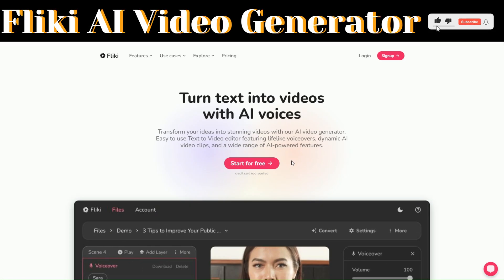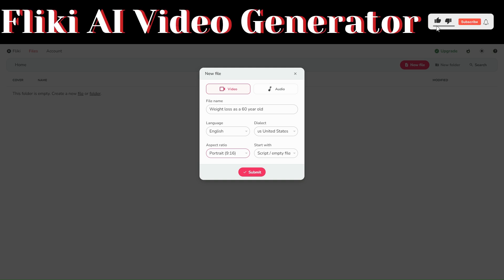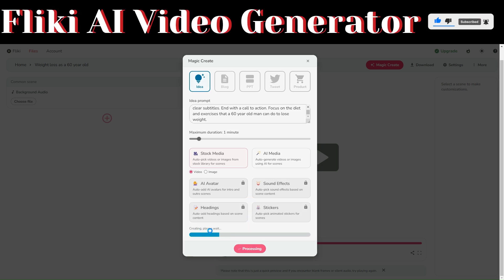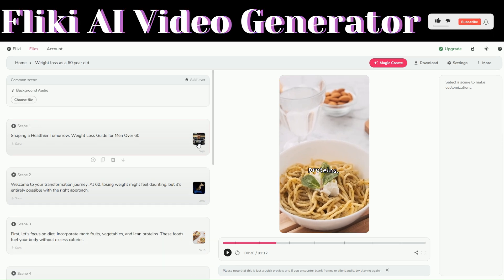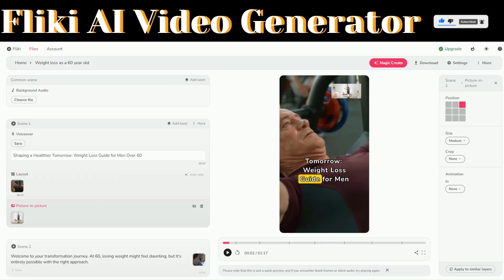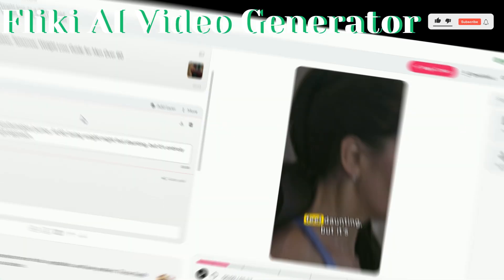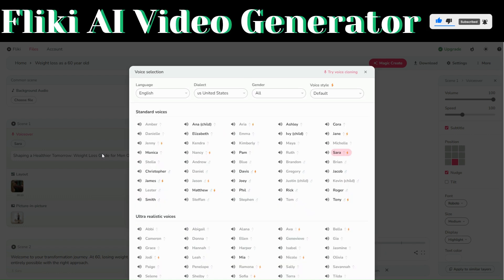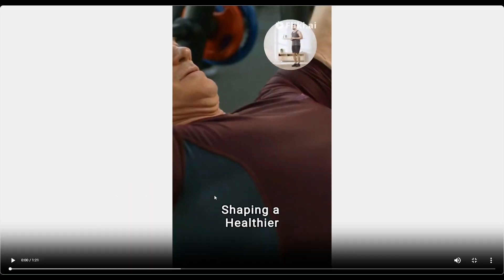Forget Sora, Try This FREE AI Video Generator Tool.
Forget Sora and all the traditional methods you've been using. This AI video generator tool is the future of video creation - and it's available to you today, at no cost. With just a few simple clicks, you can access customization options, and unique features that will take your videos to the next level.

Don't wait any longer to enhance your video content and grow your online presence. Try Fliki AI now and discover the endless possibilities at your fingertips. The future of video creation is here - are you ready to unlock its full potential?

Watch the tutorial to learn how easy it is to get started and unleash the power of AI video generation for FREE!